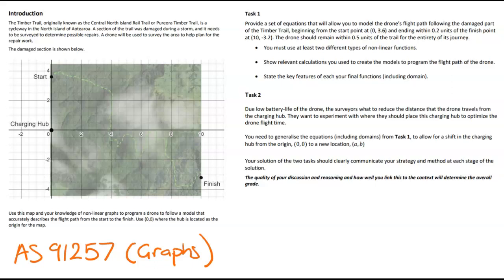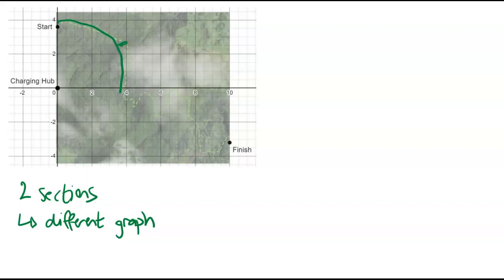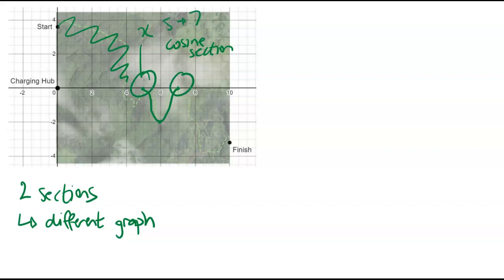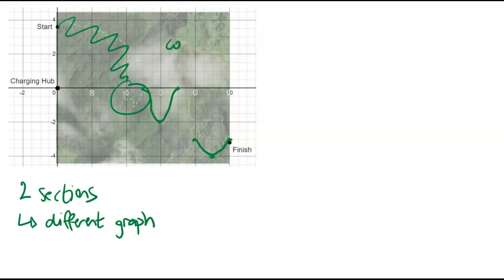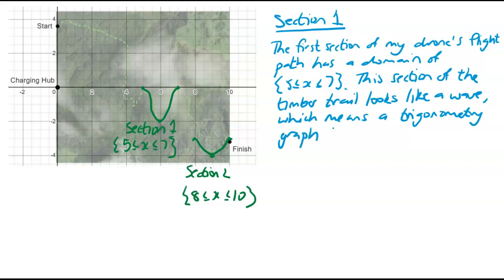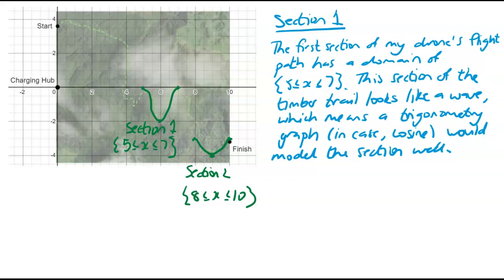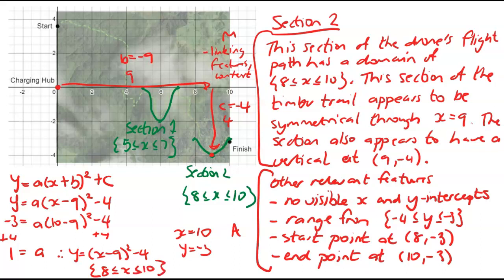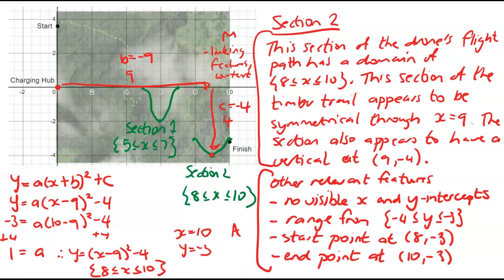AS91257 (Graphs) - Practice Internal - Timber Trail - A/M only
0:00 Introduction to Task
3:40 Section 1 (Cosine Graph)
11:30 Section 2 (Parabola)